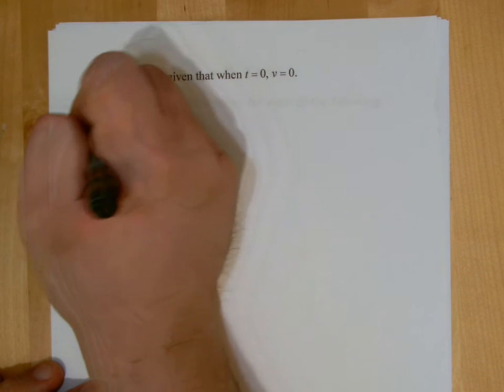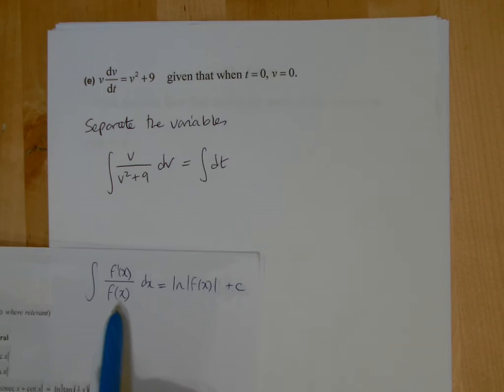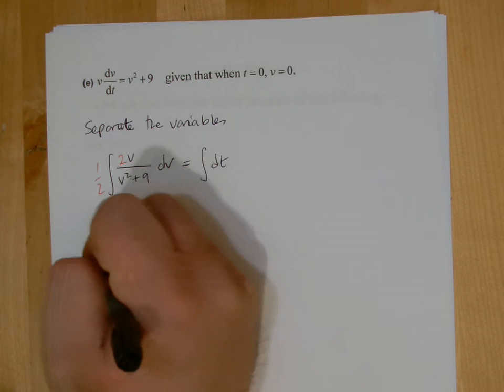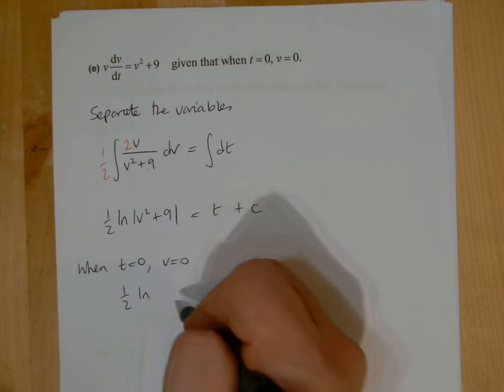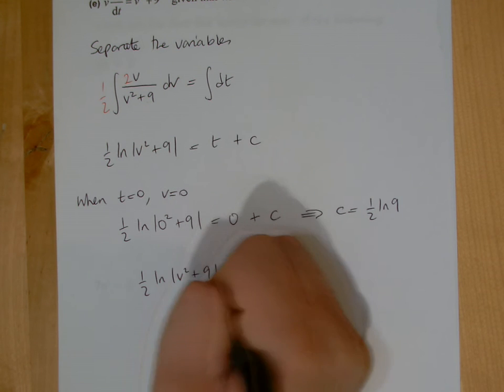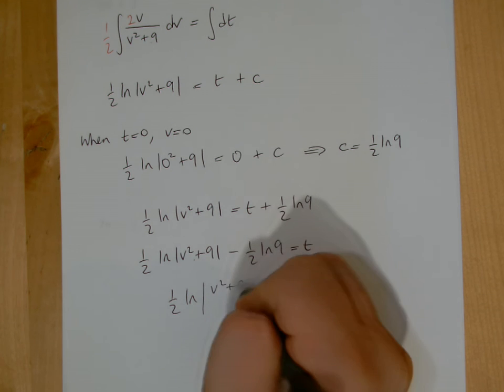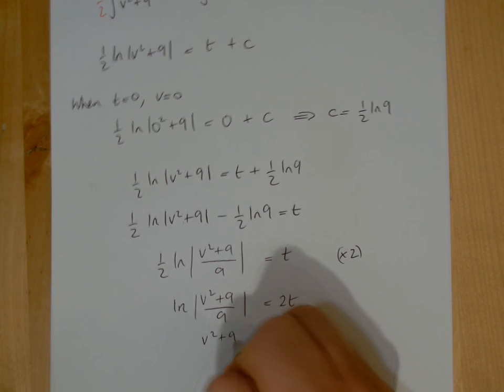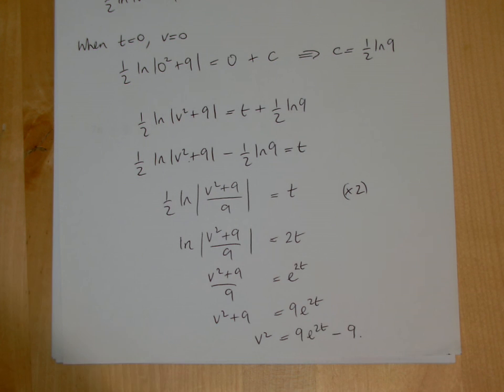Q2e INTEGRATION TECHNIQUES FOR FMU6